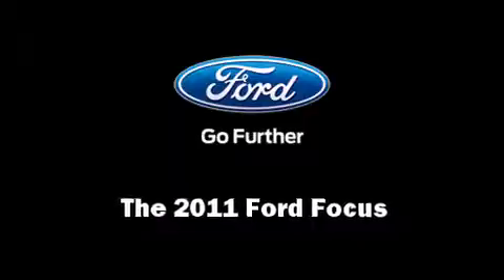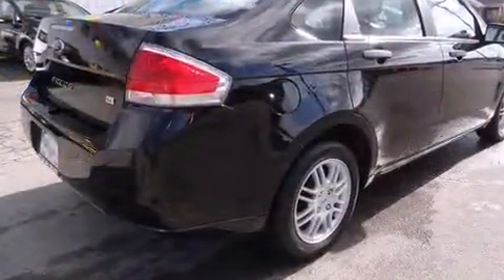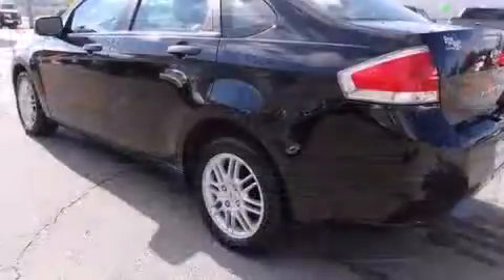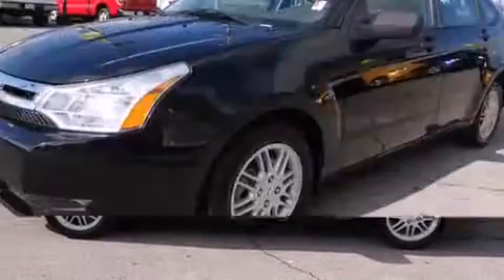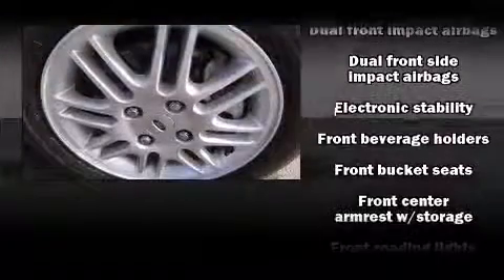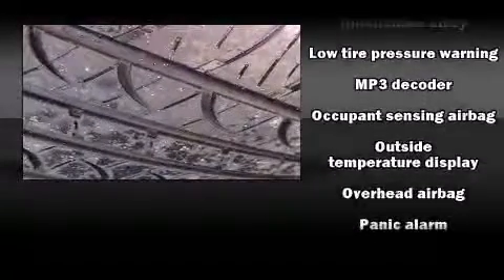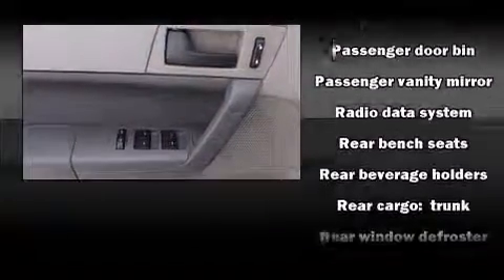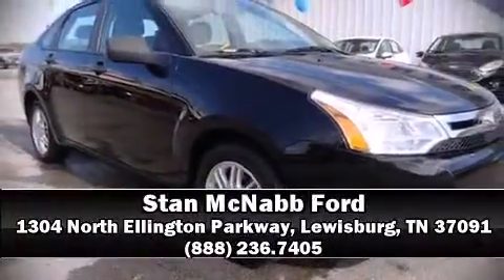2011 Ford Focus SE in Lewisburg, TN 37091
Stan McNabb Ford

Get excited about the 2011 Ford Focus. This 4 door, 5 passenger sedan is still under 75,000 miles! It features a front-wheel-drive platform, an automatic transmission, and a 2 liter 4 cylinder engine. All of the premium features expected of a Ford are offered, including: 1-touch window functionality, an outside temperature display, front bucket seats, power door mirrors, power windows, remote keyless entry, and much more. You and your passengers will enjoy the stereo system, which includes a CD player with MP3 capability, and 4 speakers, providing excellent sound throughout the cabin. With side curtain airbags supplementing the rest of the safety network, you can be assured that you and your passengers will experience top-tier protection. It also arrives with a Carfax history report, indicating just one previous owner. We offer competitive pricing, and the area's best shopping experience. Please don't hesitate to give us a call.